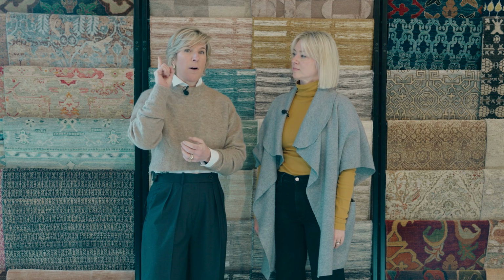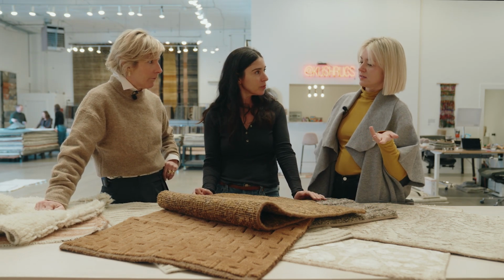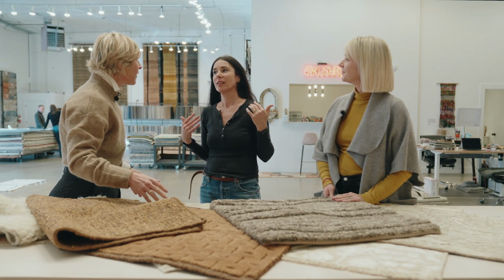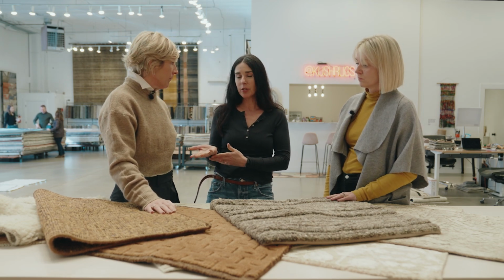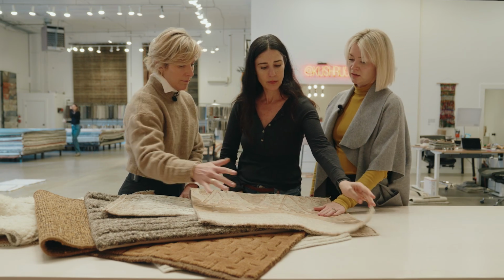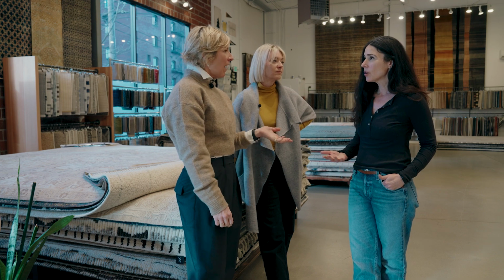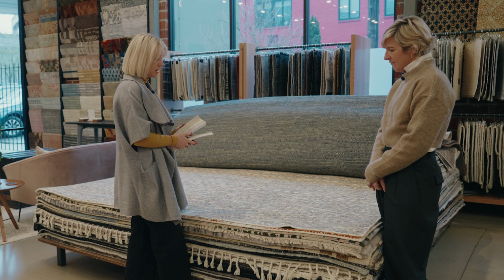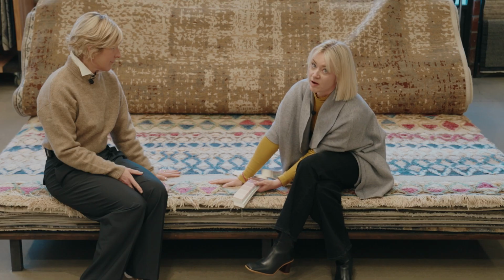Rugs 101: A Comprehensive Guide to Choosing the Perfect Rug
Some might argue that the rug is the designer's starting point when contemplating a room's design. In certain rooms, the rug serves as the sole source of color that establishes the ambiance. Alternatively, the rug can play a neutral role, allowing other elements in the room to take the spotlight. Regardless, for a designer, every rug choice is an intentional one!

In this video we go to one of our tried and true rug showrooms, Kush Rugs, to walk you through everything from their high-quality rug materials to how to care for your rugs to building a color palette with your rug.

We guide you through 3 simple steps to start living life more colorfully with rugs.

1 ✨ The first step deciding which space you are using your rug in. The materials, tufting, and weave of the rug will be determined by this.

2 ✨ What color, pattern, and style of rug are you going for, and how to make that decision based on your existing space.

3 ✨ Maybe the most important factor in selecting a rug is what is the size!